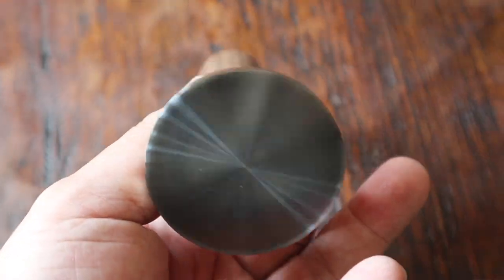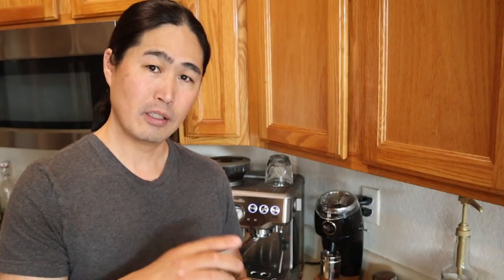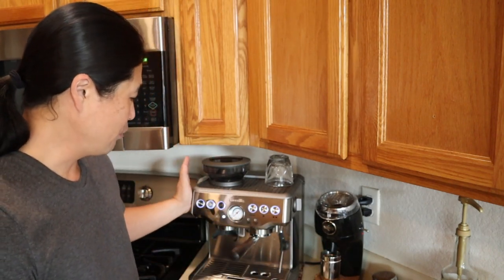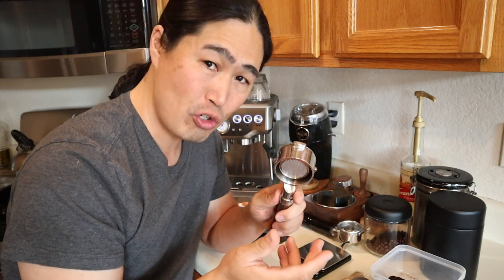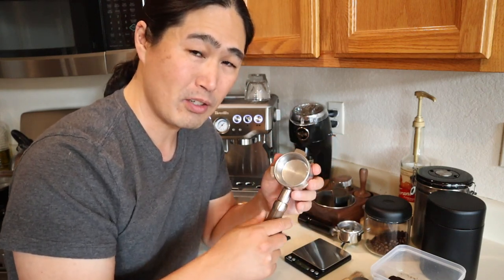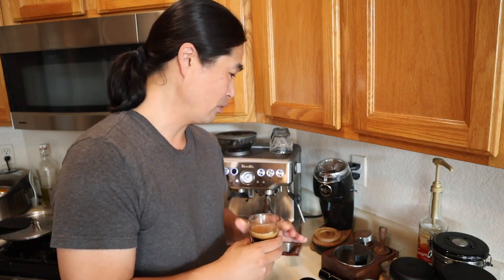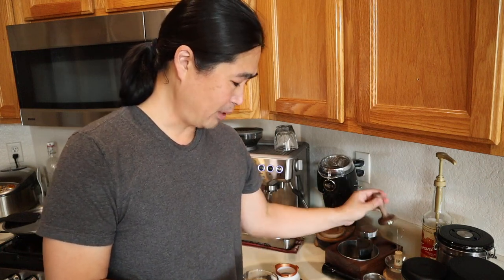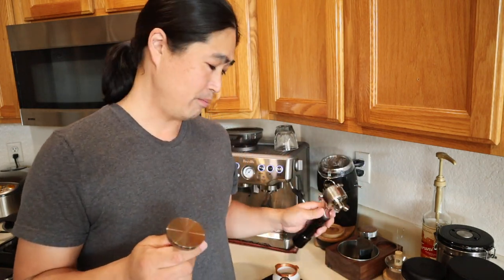High End Espresso Tamper | Saint Anthony Industries "Model B"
54 mm Bottomless Portafilter
53mm Coffee Distributor/Leveler & Hand Tamper
Distributor 53mm